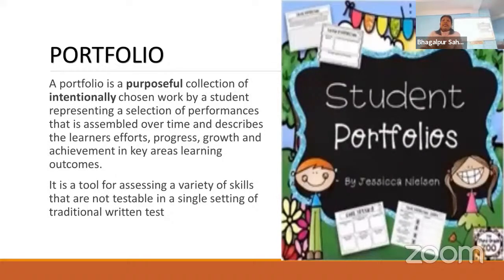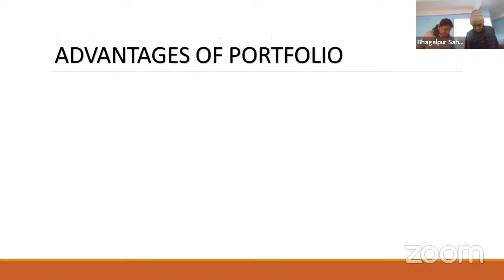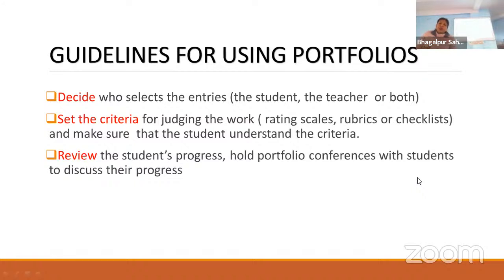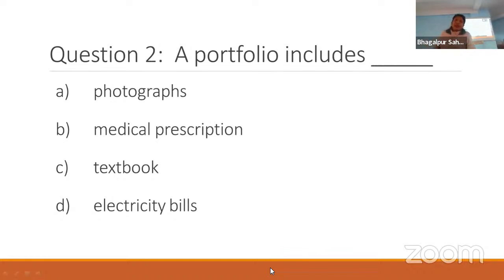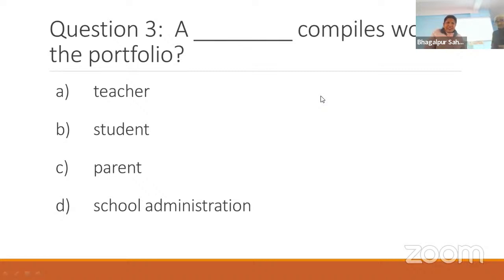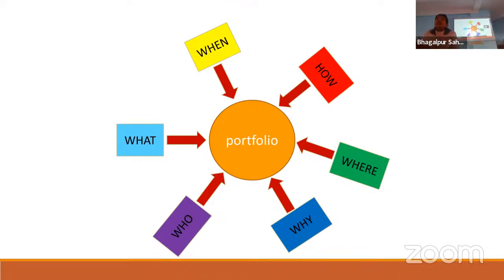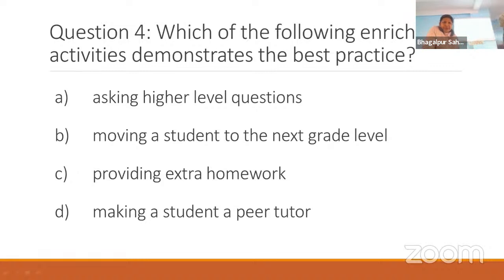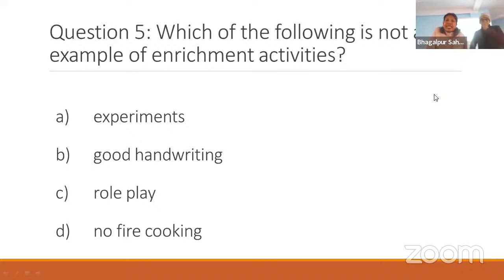Bhagalpur Sahodaya's Personal Meeting Room